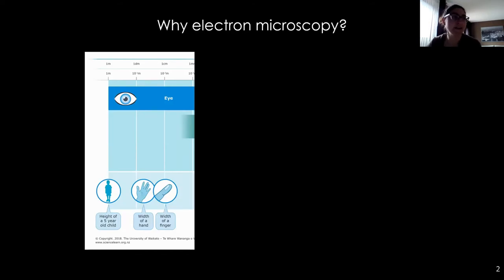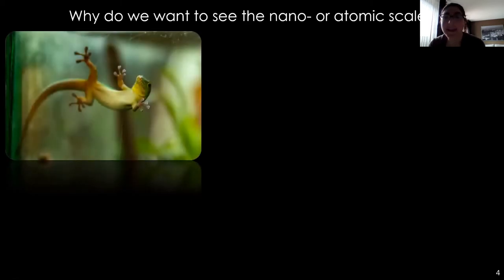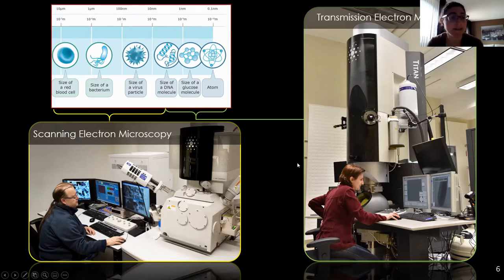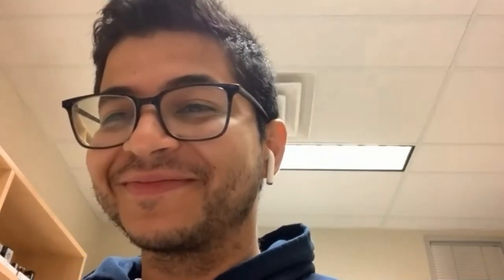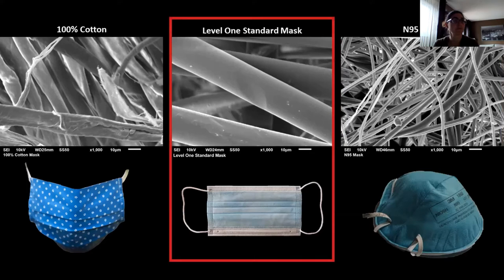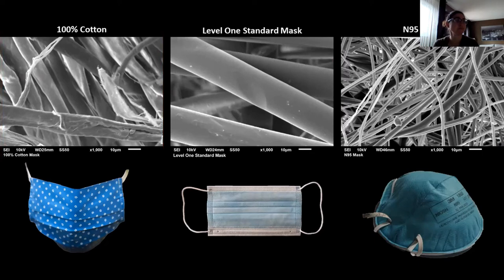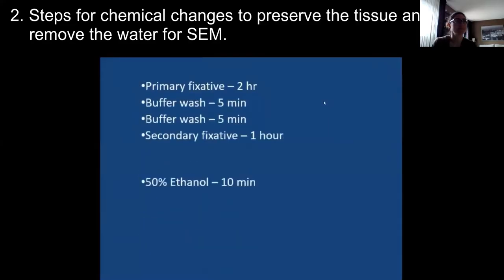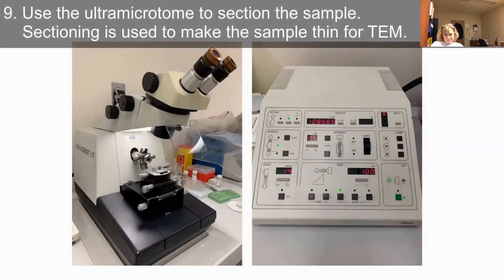Electron Microscopy: Looking into the Atomic World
Content made for high school students and the general public.